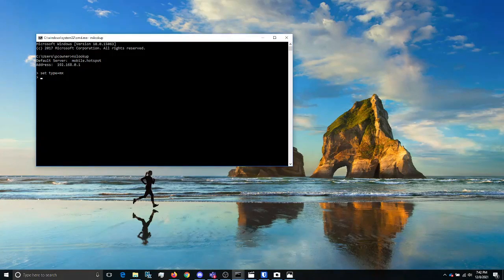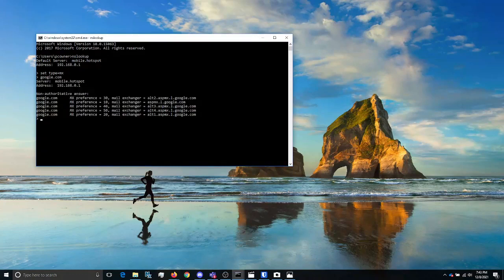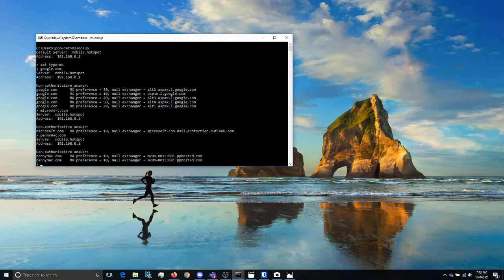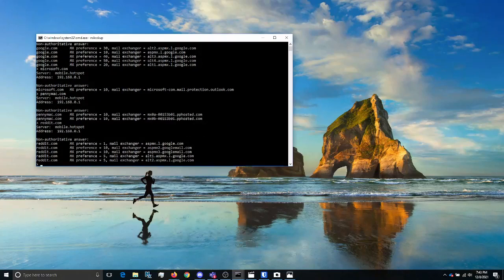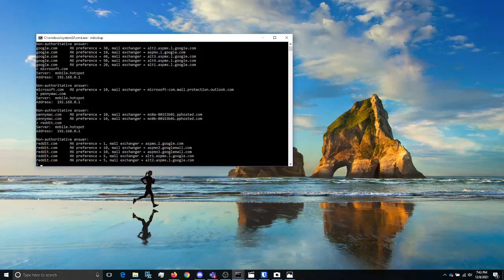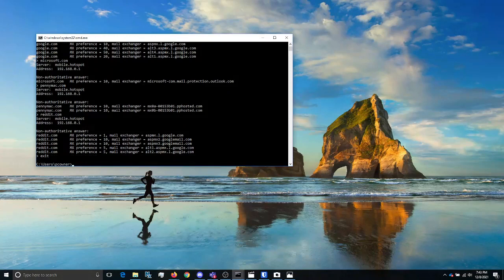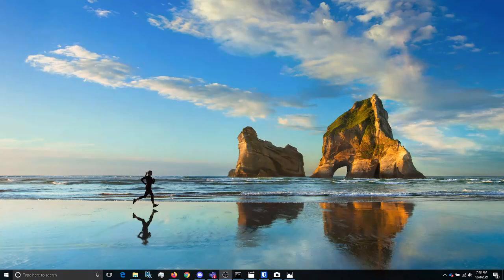MX Mail Exchange Record for any Domain using NSLOOKUP with Windows Command Prompt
Find MX Mail Exchange Record for any Domain using NSLOOKUP with Windows Command Prompt